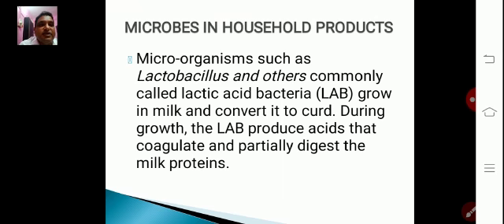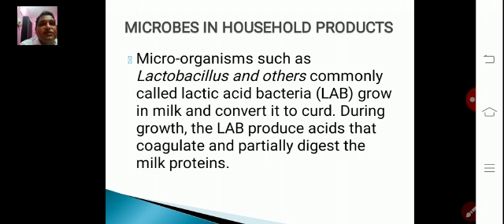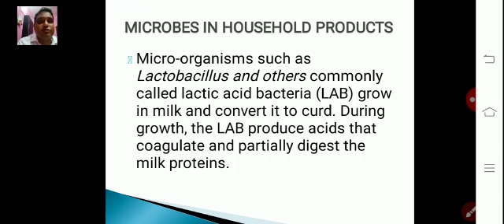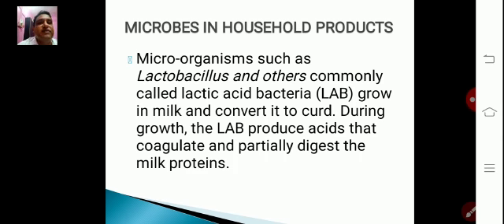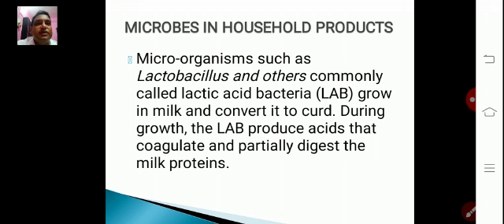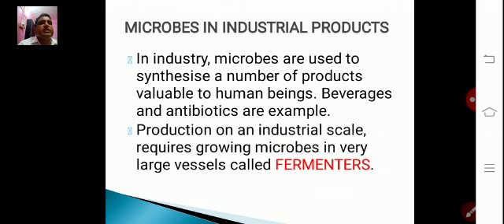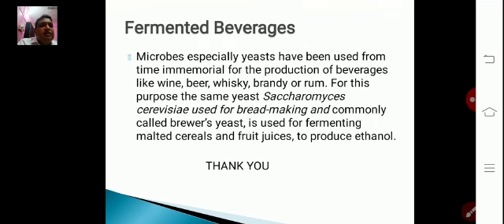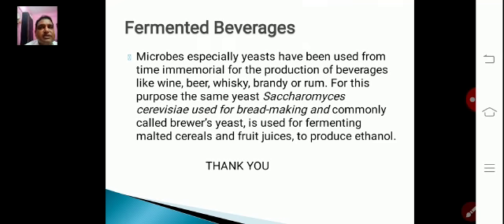Class #12 Biology Chapter #10 Microbes in human welfare Part #1